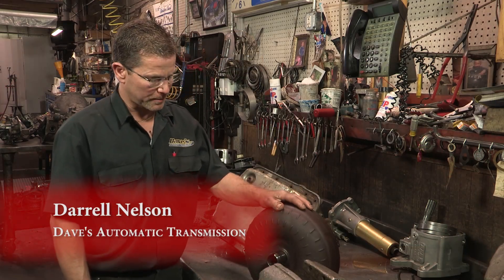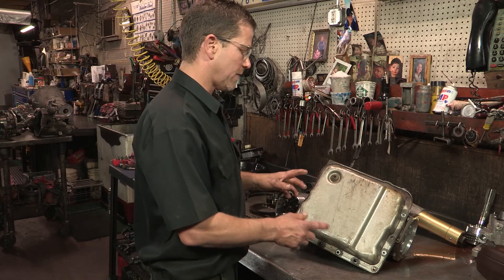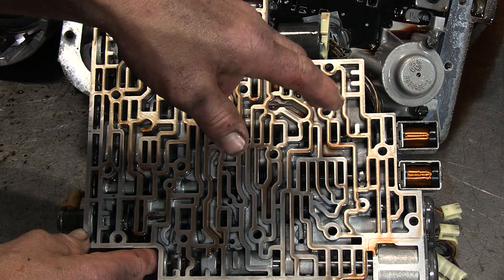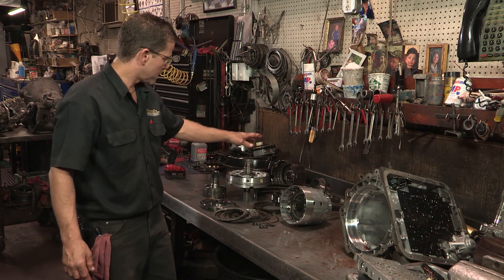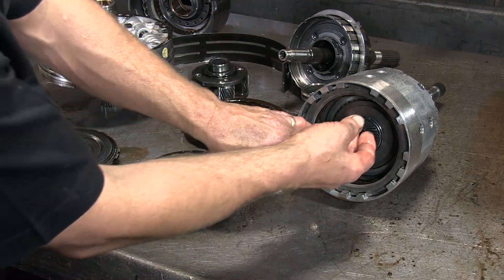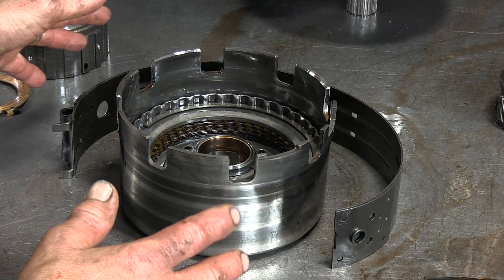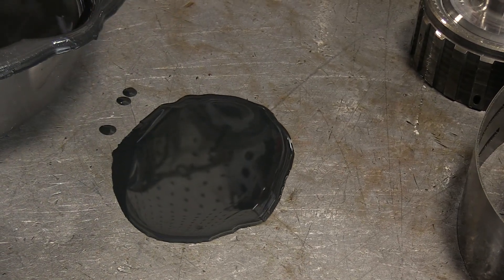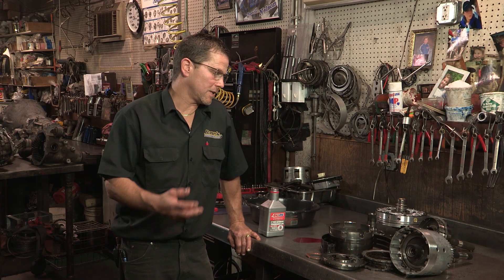An Inside View of the Innerworkings of an Automatic Transmission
We talked to an industry expert to get an inside view on the innerworkings of an automatic transmission. Hear what he had to say.